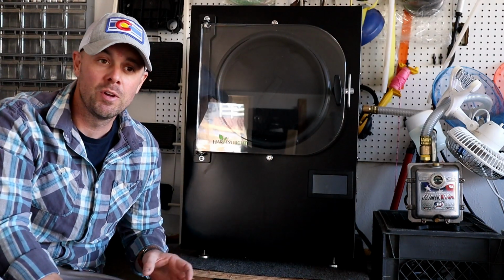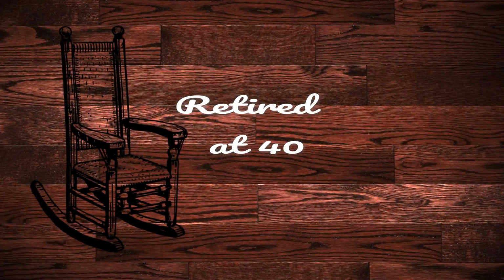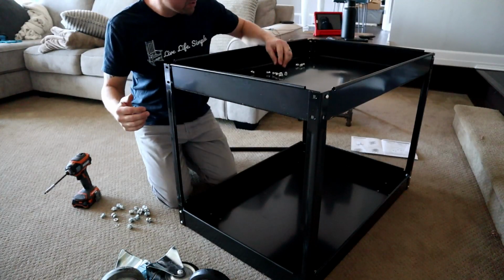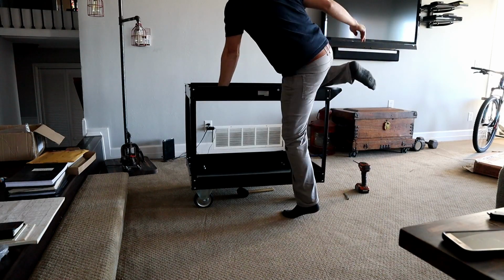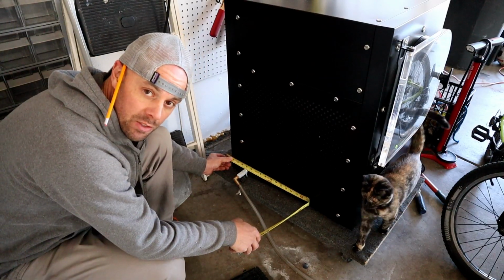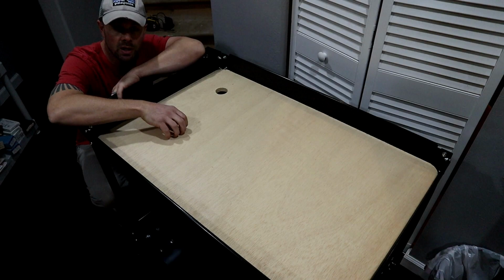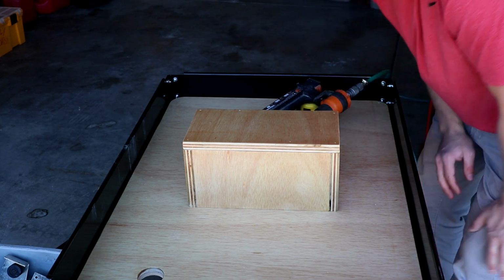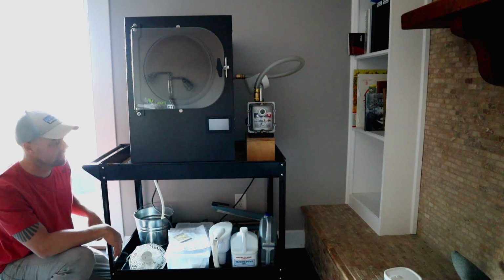DIY HARVESTRIGHT Freeze Dryer Cart for $60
I have had my freeze dryer in a temporary spot for waaaaay toooo looong!  I found an inexpensive cart that will support the weight and give you plenty of room for all of the extra gear that you need for the Freeze Dryer.  vacuum pump oil, oil filter, mylar bags, mylar bag sealer and a place to catch you defrost water.  I also show how to make a pedestal for your vacuum pump to sit on for easy oil changes.  The cart is $60 and if you want to bulk up the top shelf add some plywood and it will support the weight of the machine no problem.

For a link to 1 gallon Dairyland Vacuum Pump Oil: